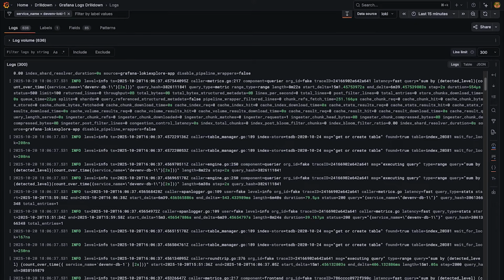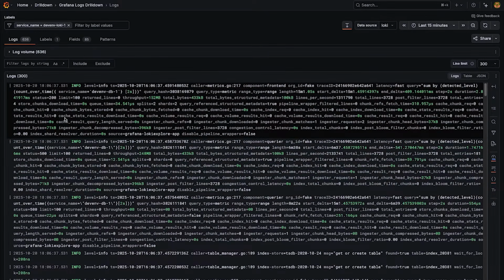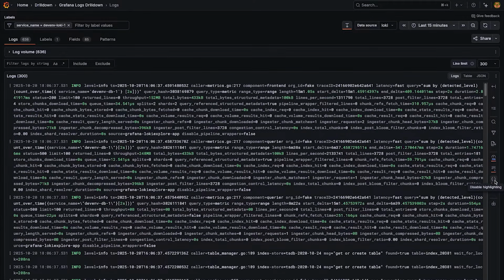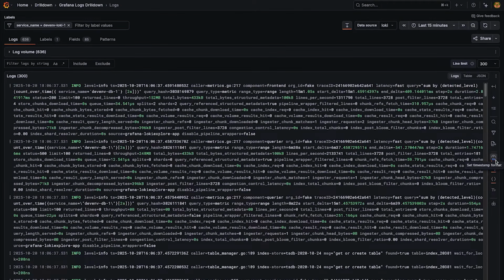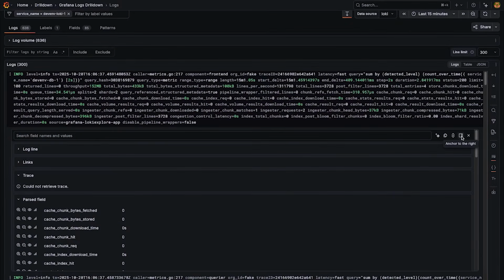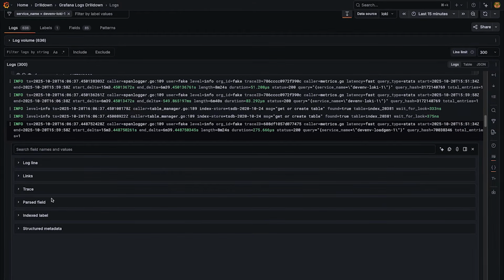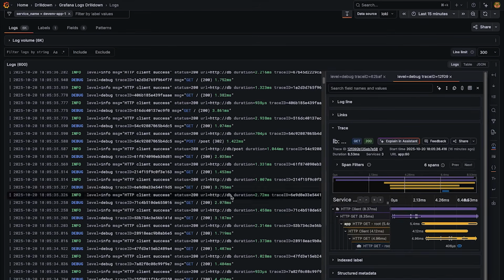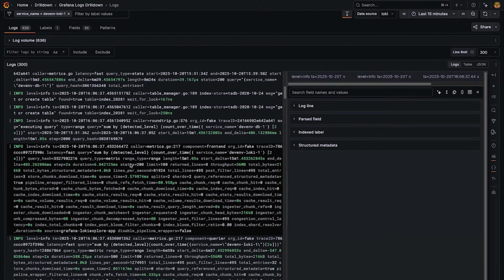Redesigned Logs Panel in Grafana 12.3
The revamped panel brings color highlighting, more flexible search, and an overall smoother experience to help you quickly find the “why” behind every log line.

- Logs highlighting: Add colors to different parts of your logs, making it easier to glean important context from them.
- Font size selection: There’s now a bigger font size by default, with an option to select a smaller font if you want it.
- Client-side search and filtering: Filter by level and search by string on the client side to find the logs you're looking for faster.
- Timestamp resolution: Logs are now displayed with timestamps in milliseconds by default, with an option to use nanosecond precision.
- Redesigned log details: When you want to know more about a particular log line, there’s a completely redesigned component with two versions: inline display below the log line, or as a resizable sidebar.
- Redesigned log line menu: The log line menu is now a dropdown menu on the left side of each log line, allowing you to access logs context (more on that below), toggle log details, copy a log line, copy a link to log line, and to explain in Grafana Assistant, our AI-powered agent in Grafana Cloud.

This is generally available in all editions of Grafana.

Links/resources:
Learn about [PRODUCT/SOLUTION]: [INSERT LINK TO PRODUCT PAGE]
Read the announcement blog: [INSERT LINK TO ANNOUNCEMENT BLOG]